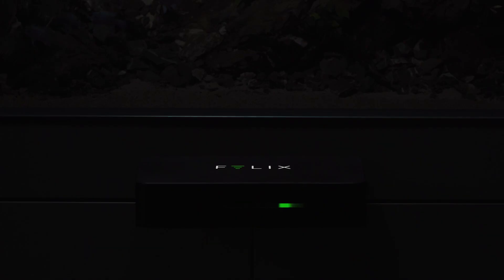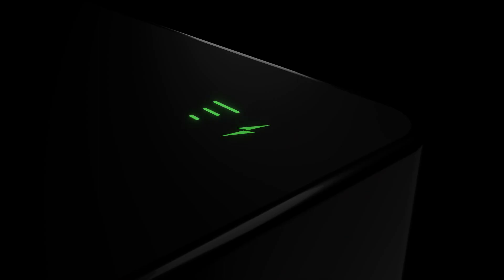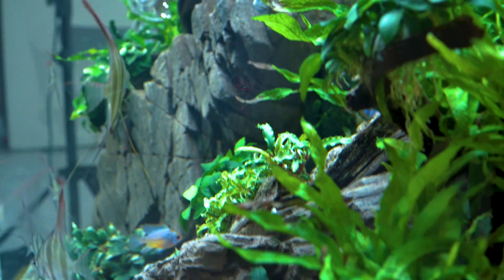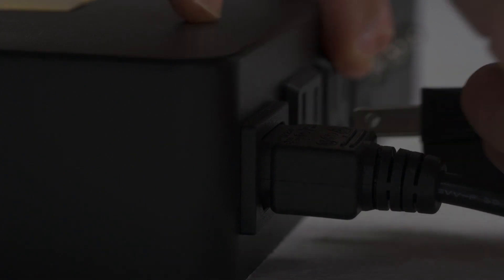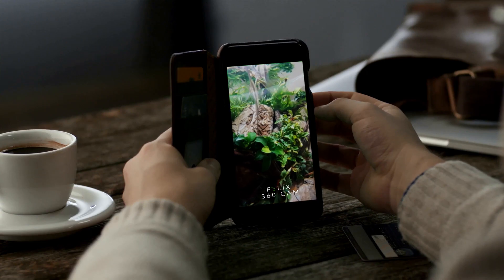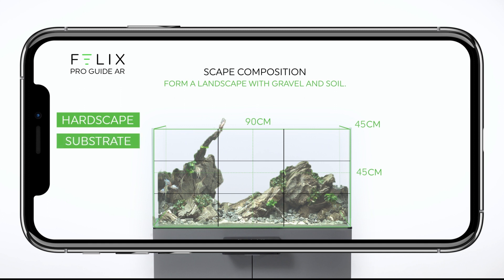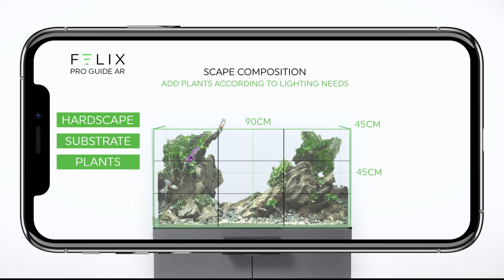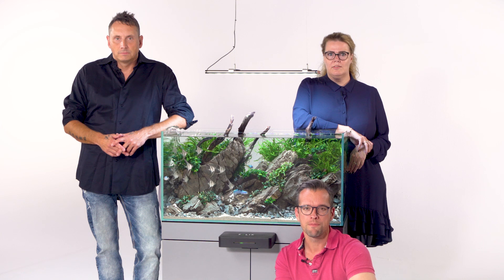FELIX - The Revolutionary Smart Computer for Aquariums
FELIX -The smart computer for your aquarium.

Power Management, Immersive 360 Cam, Home Kit Enabled and state of the art AI Tech to ensure the health and well being of your plants and animals. Just some of the many features of FELIX.

06:00 PST (California)
09:00 ET (New York)
13:00 BST (UK)
14:00 CEST (Germany)
21:00 HKT (Hong Kong)
00:00 AEDT (Melbourne, Australia - November 1st)